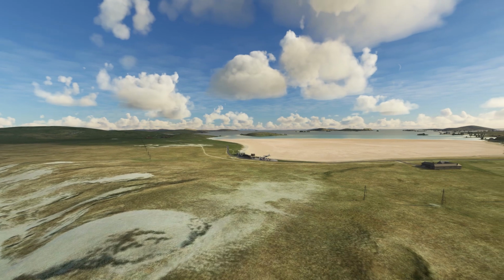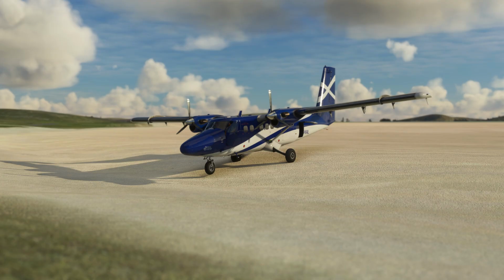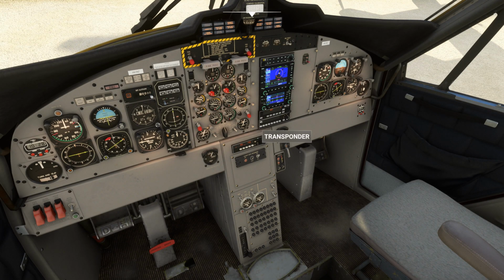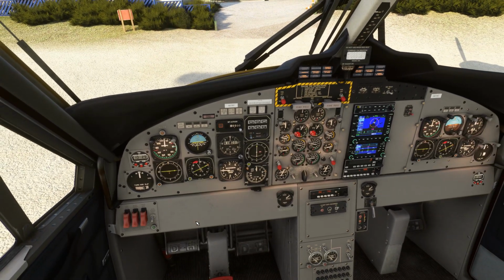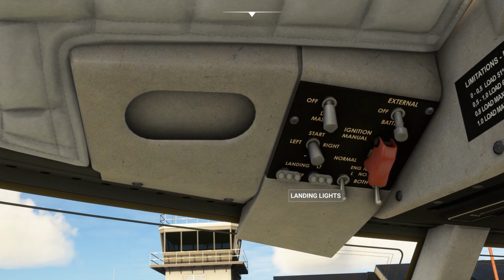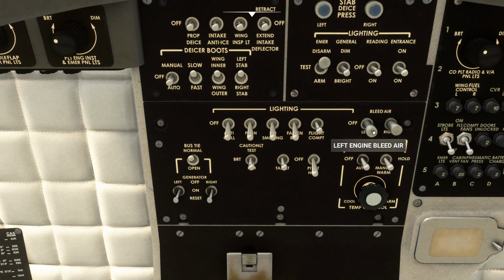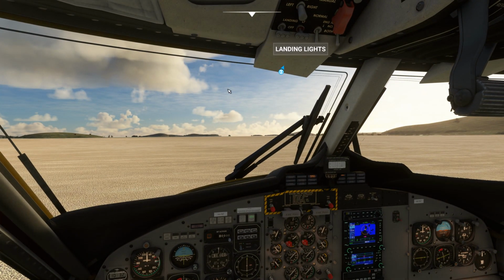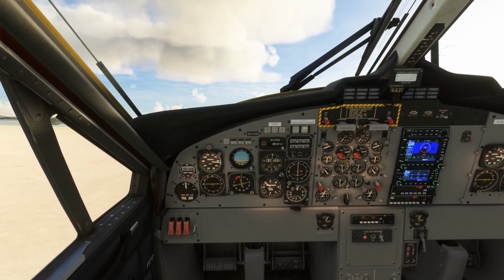Twin Otter | Start-up and Take Off Tutorial | Flight Simulator 2020 | How to Guide | Barra Airport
This Microsoft Flight Simulator 2020 start-up tutorial is for the Aerosoft De Havilland Canada Twin Otter payware add-on .

This how-to video guide takes you form cold and dark, before we taxi and take of on the sands of the beach at Barra Airport.  Barra is located in the Outer Hebrides off the west coast of Scotland.  It is famous for being the only airport in the world with a runway on a tidal beach and must be one of the most scenic airports around.

This aircraft is shown in the livery of G-HIAL, where the registration stands for Highlands and Islands Airports Limited, who operate Barra Airport as well as a number of other remote airports.  This livery is available as a download from flightsim.to.

The hardware used for this flight includes:

32GB DDR4 3200
MSI Ventus x3 RTX 3080
Thrustmaster T.16000M FCS
Thrustmaster TWCS Throttle